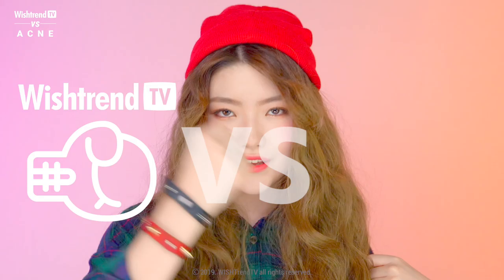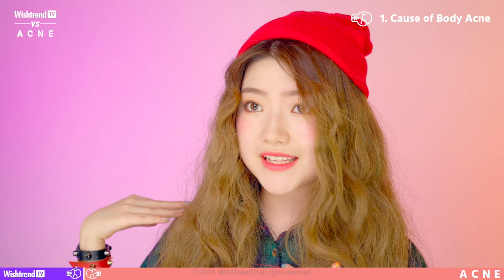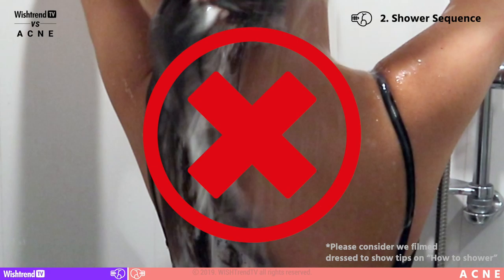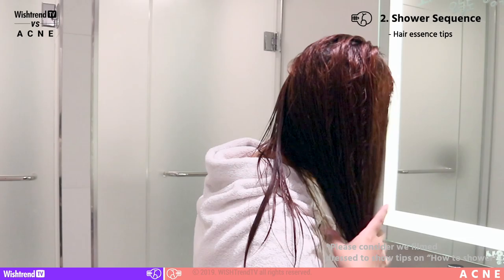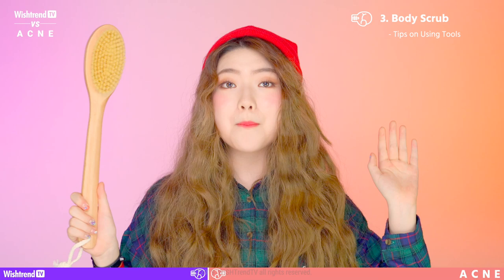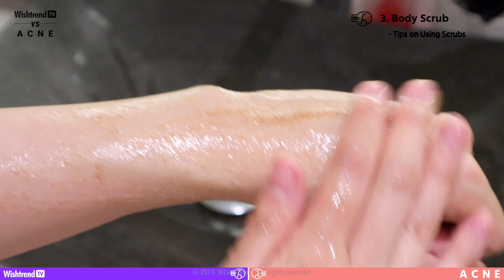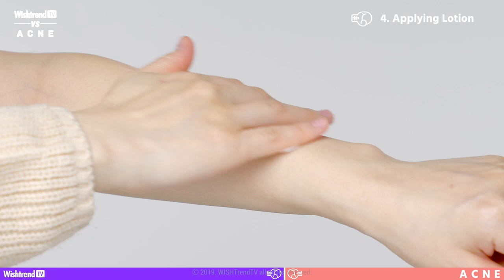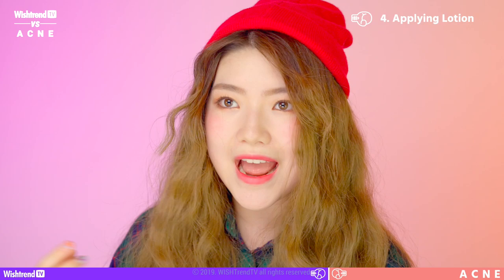Bad Shower Habits Causing Body Acne l Clear Body Skin Care Tips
Did you know that you can improve your body acne by changing habits? VS Acne brought solutions! Let’s check out the bad habits and how to correct them to improve body acne!🤸‍♀️

🧚‍♀️FEATURED PRODUCTS🧚‍♀️
💧 Body Cleanser
▪ [KLAIRS] Supple Preparation Body Soap

💧 Body Tool
▪ Magic Korean Body-scrub Glove
▪ Magic Korean Beauty Towel Body Back Scrub
▪ Body Brush (nylon)

Want to tune in to while you're on the go and running low on data? No worries. Listen to our podcast! 🎧